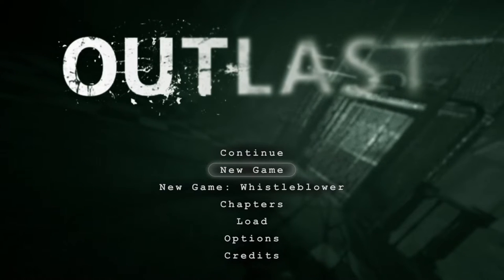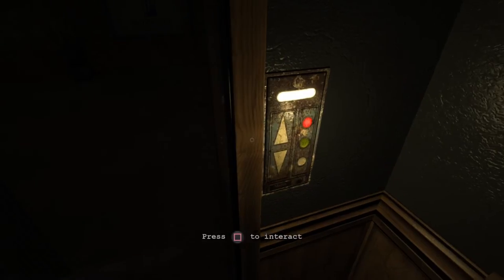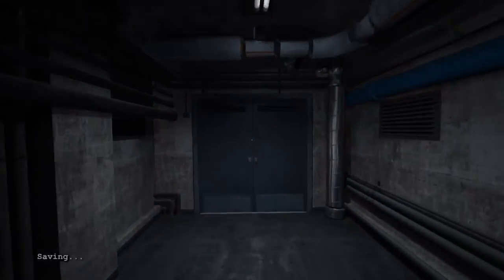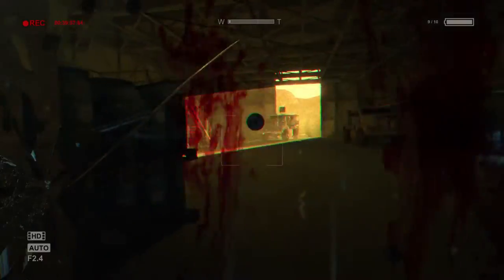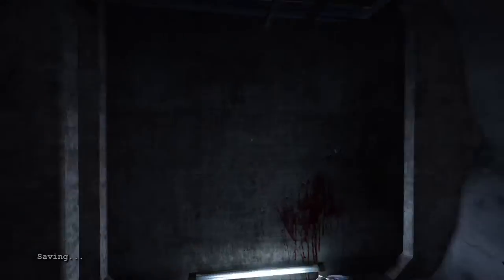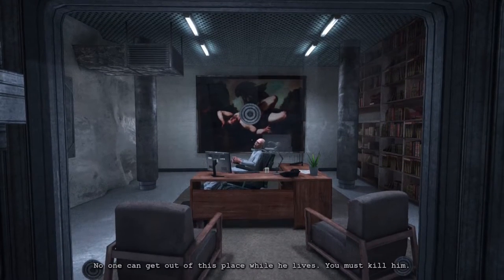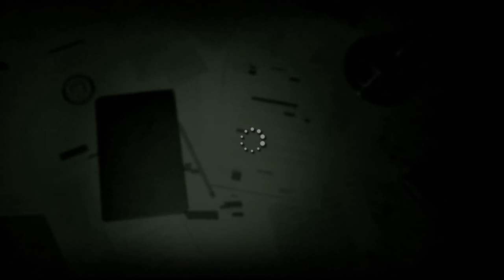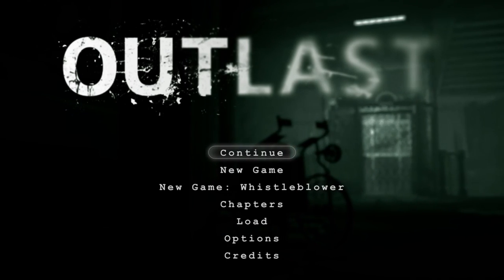Outlast Walkthrough For Beginners Part 3 (Final)